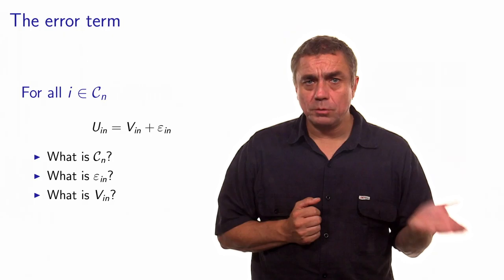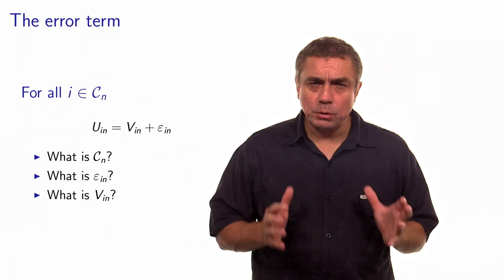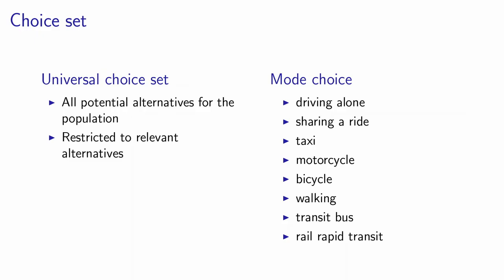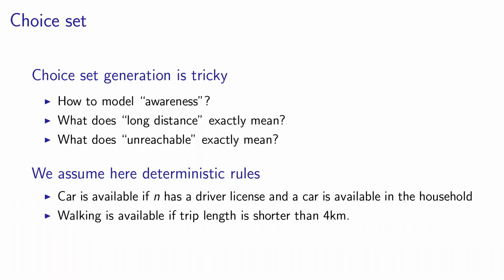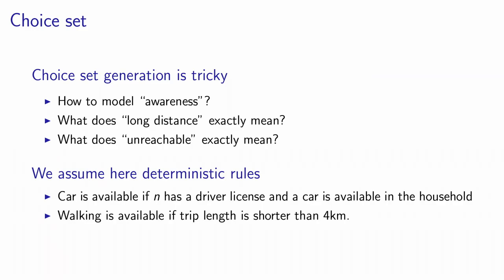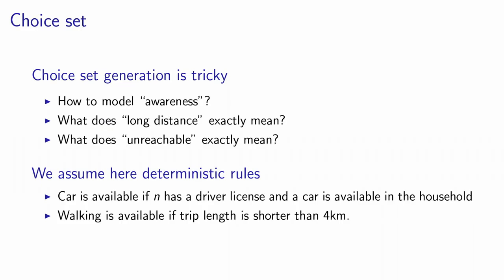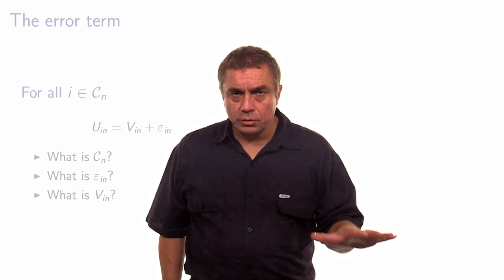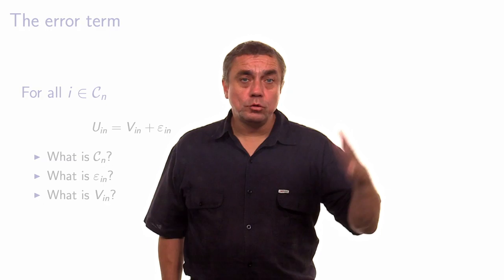5.1.1 Derivation of the logit model: the choice set